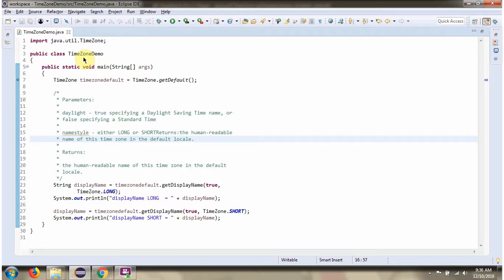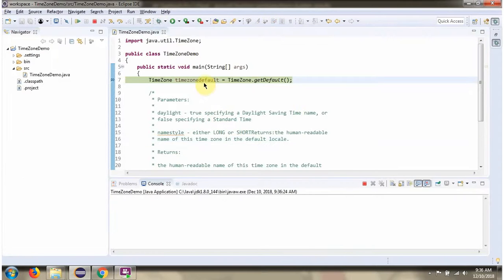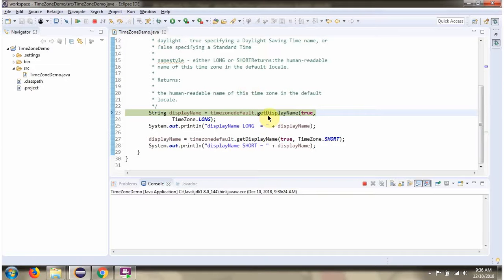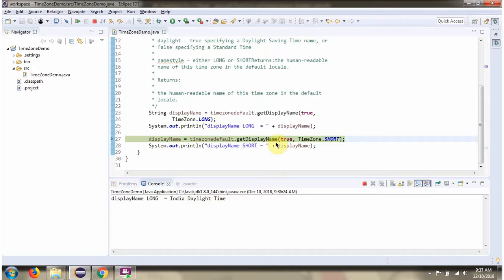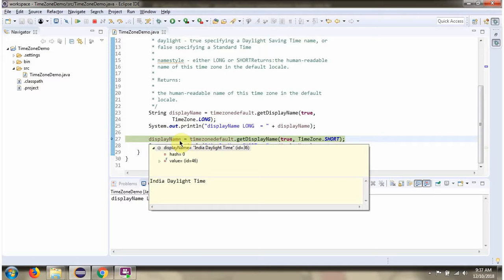How to use getDisplayName(boolean daylight, int style) method of java.util.TimeZone class?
How to use getDisplayName(boolean daylight, int style) method of java.util.TimeZone class | Java Date and Time | Date and Time in java